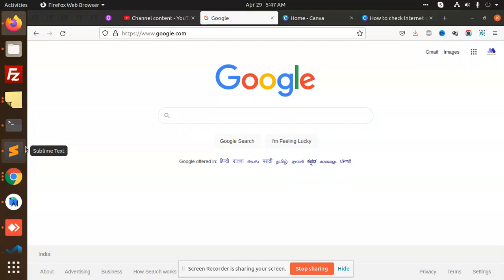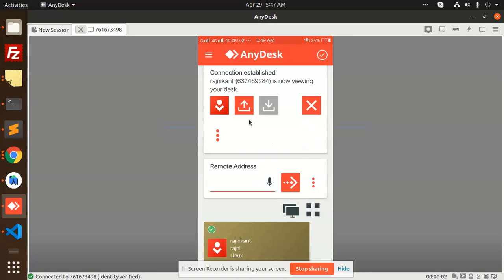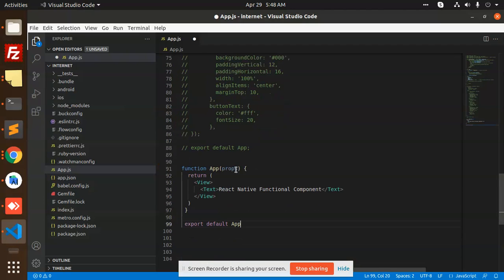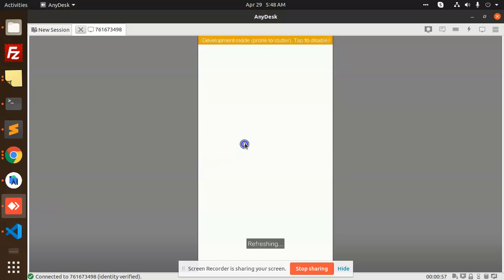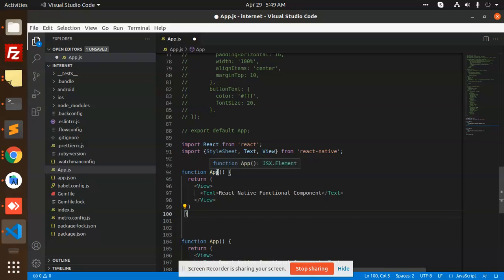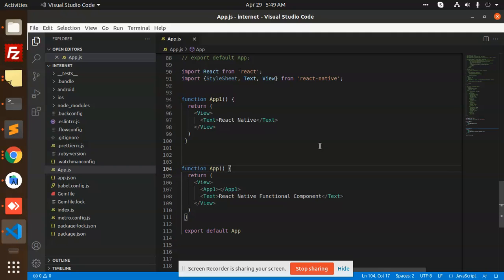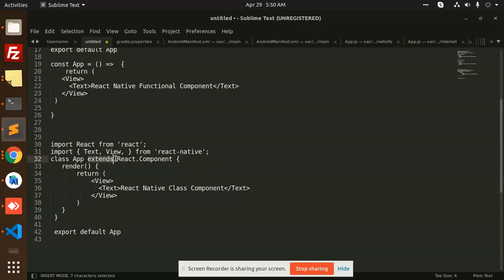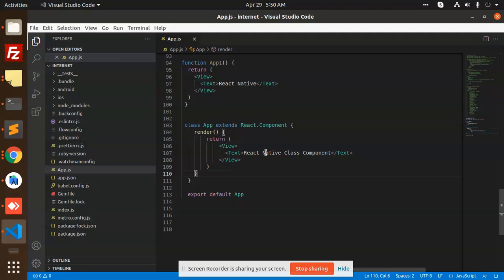What are functional and class components in React Native